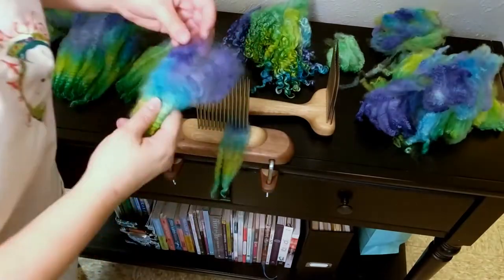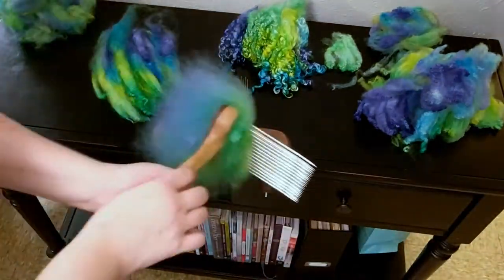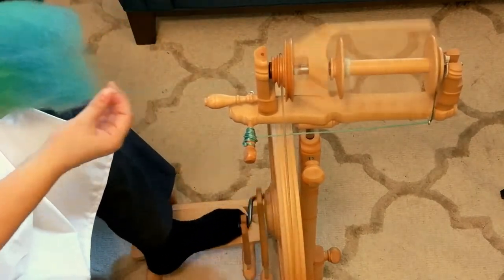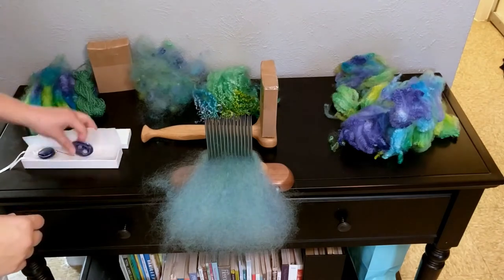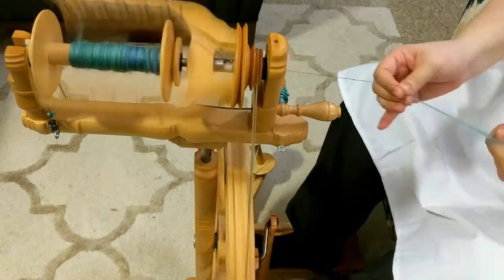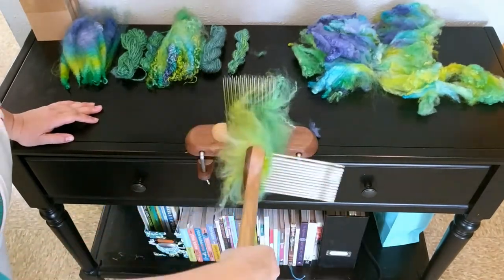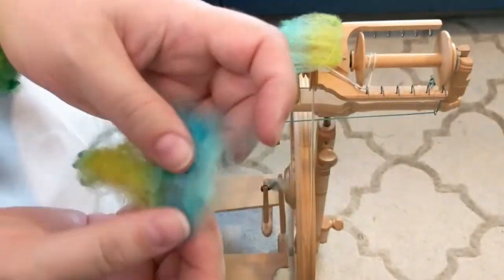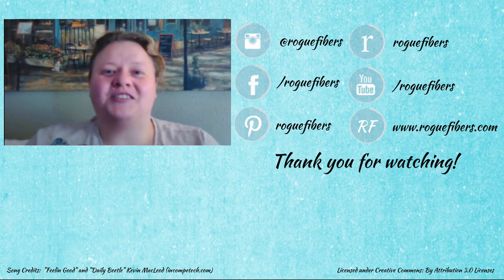Teach It Tuesdays, Ep. 004 Worsted Yarn Three Ways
Use a comb and hackle to prepare combed fibers three ways to create a worsted yarn from a Redding Method dye pot.  See the difference between combed fibers and yarn spun from the lock.